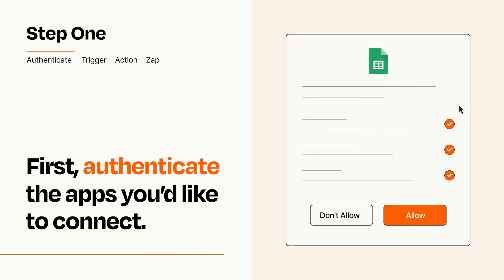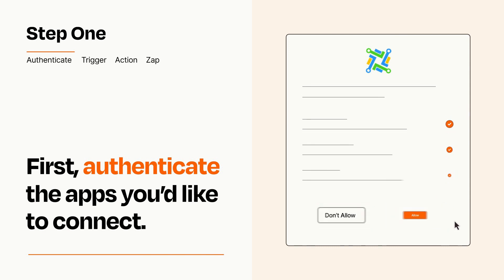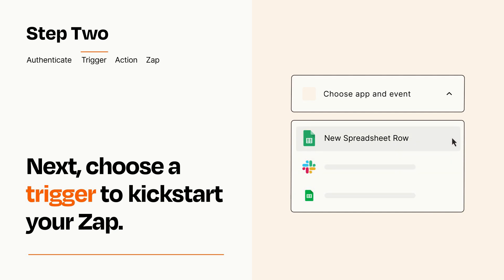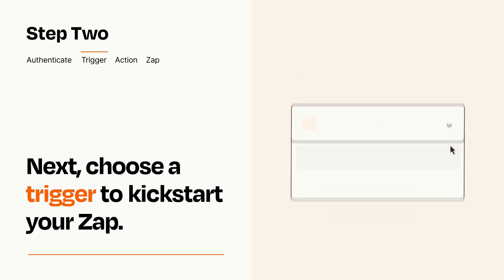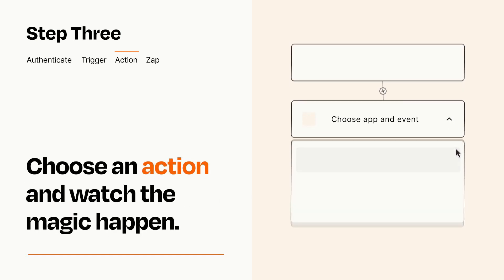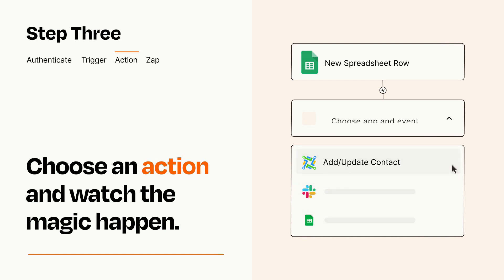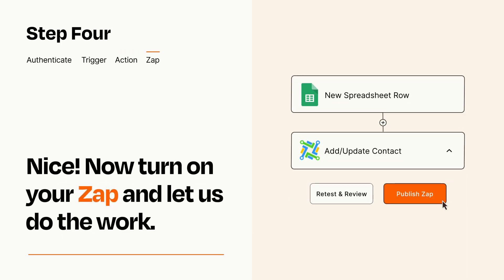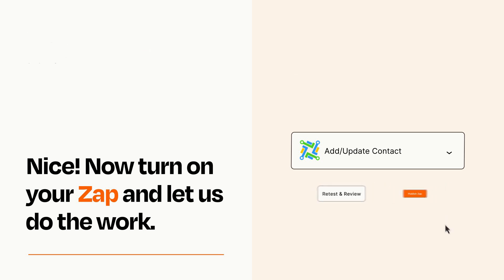How to Connect Google Sheets to LeadConnector - Easy Integration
So you want to connect Google Sheets to LeadConnector? You can do it with Zapier!